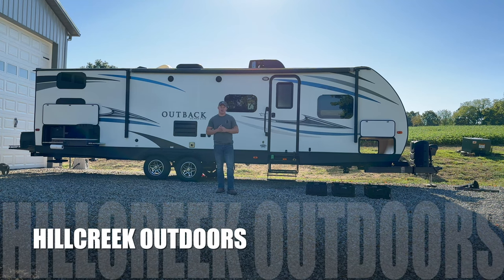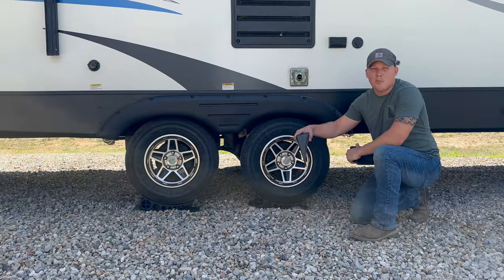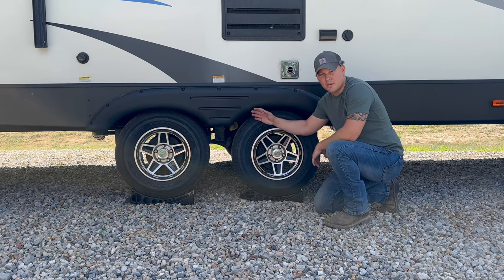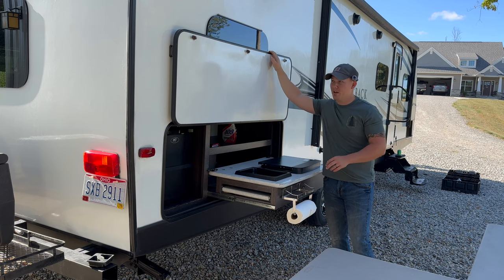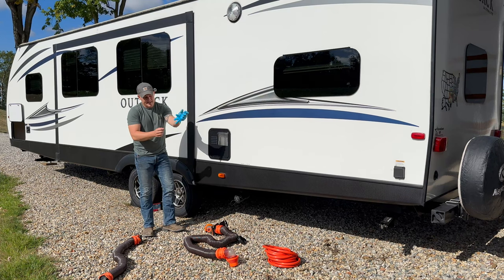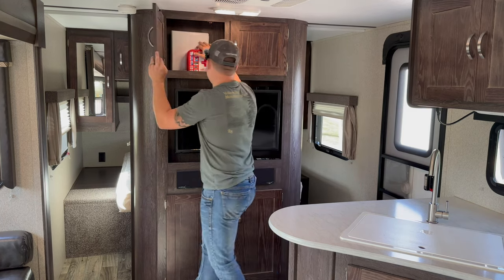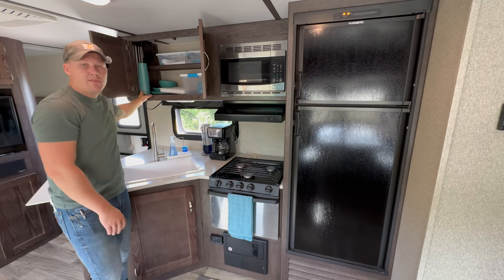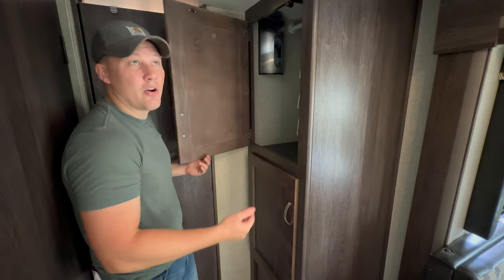Keystone Outback 293UBH Operation & Setup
Welcome to our Keystone Outback 293UBH instructional and operation video. We will discuss how to setup and operate all areas of our camper. This video is primarily for those who plan to rent or have already booked our camper for you next adventure. We hope that this video will help you have a memorable trip.

- Equalizer Weight Distribution & Sway Control Hitch
- Camper Leveler Chock System
- Rhino RV hose
- Rhino RV Blaster Tank Rinser
- X-Chock Wheel Stabilizer
- 30 amp 25 ft Power Cord
- Water Filter
- Water Pressure Regulator
- Bunk Ladder

- 3M WorkTunes Connect Hearing Protector with Bluetooth Technology

- Micro Phone

Hillcreek Outdoors
Lancaster, Ohio